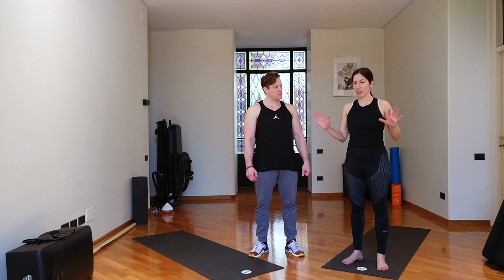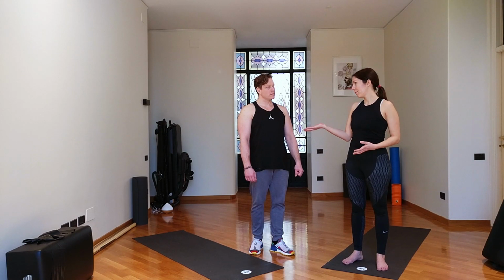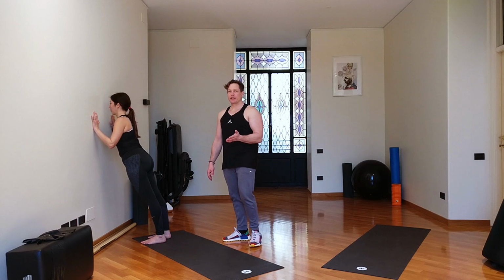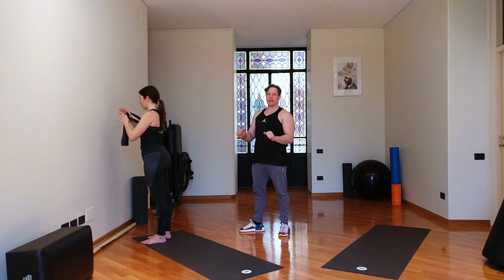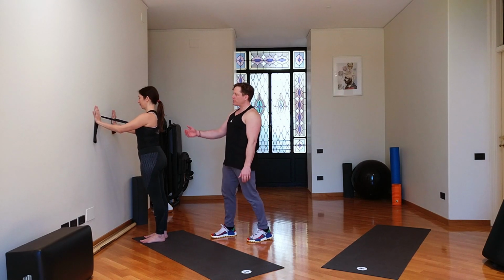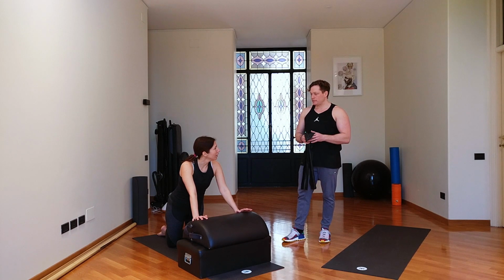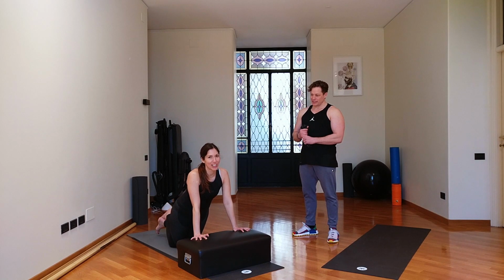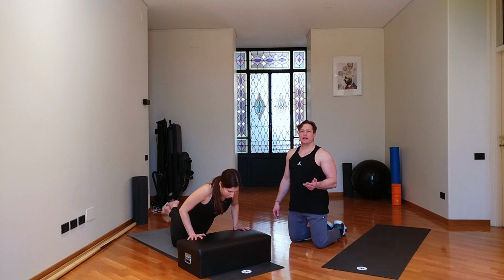PLEXUS Pushup tutorial / Mastering the Basics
Pushup tutorial / Mastering the Basics - In this video Jon and Tere go through a pushup tutorial that will help you achieve a full range of motion pushup. This is a simple exercise but may people can't quite get it right. These tips will give you a step by step approach to perfecting this classic movement. These tutorials are here to let you spend time mastering the basics so that in a class environment you can spend less time thinking and more time enjoying the flow of the class.